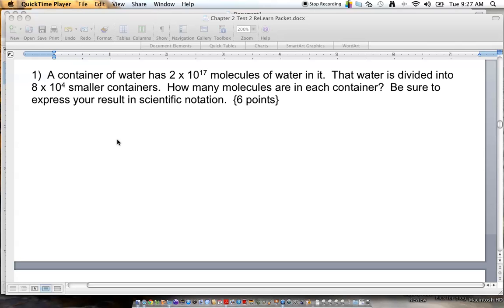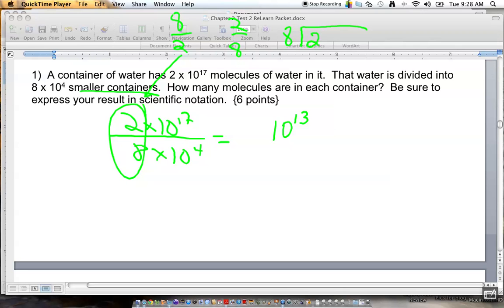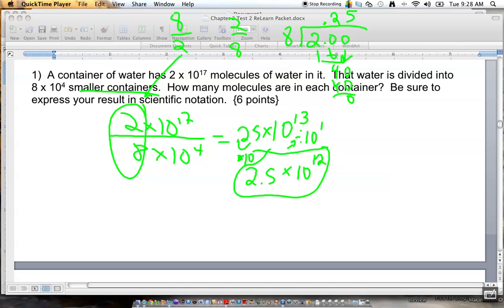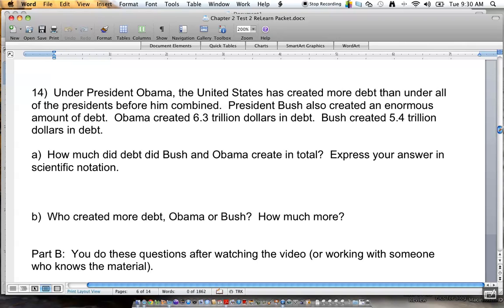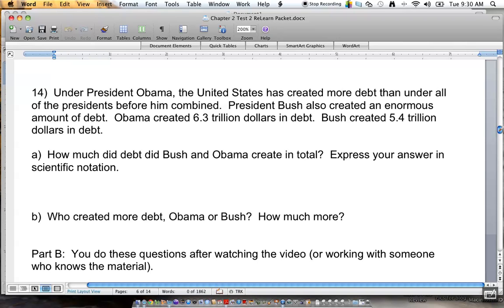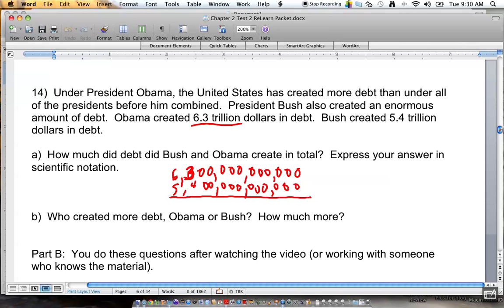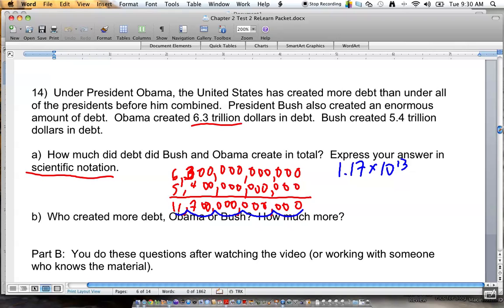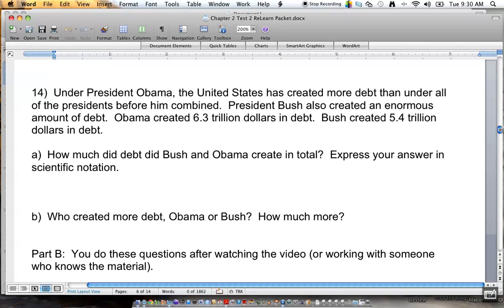Math 8 Chapter 2 Test 1 Relearn Packet Part 3